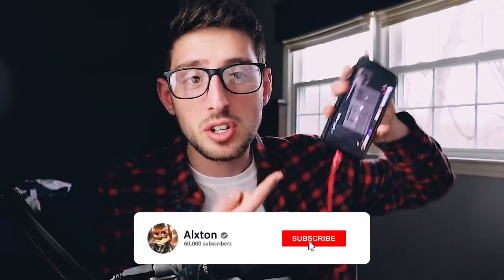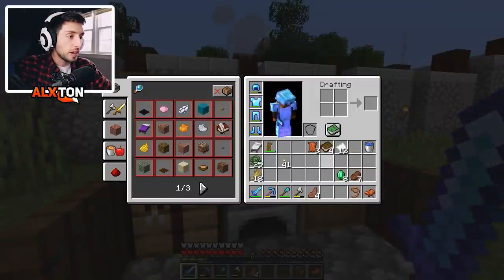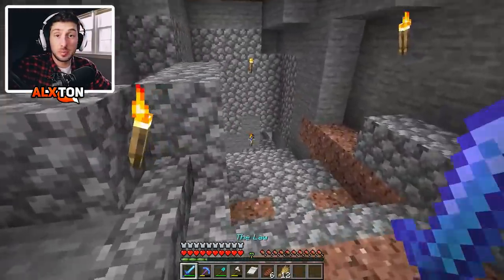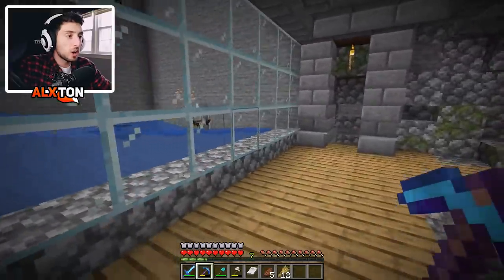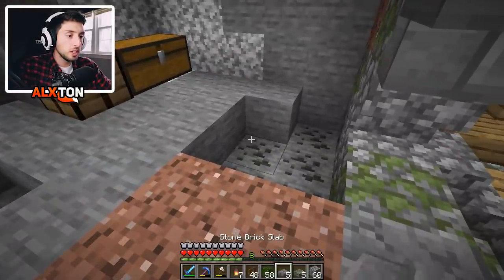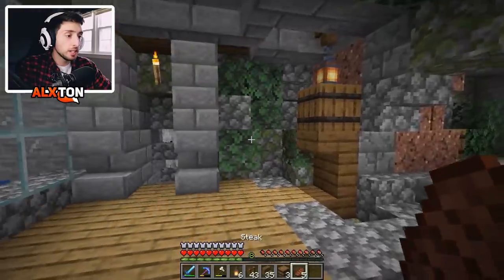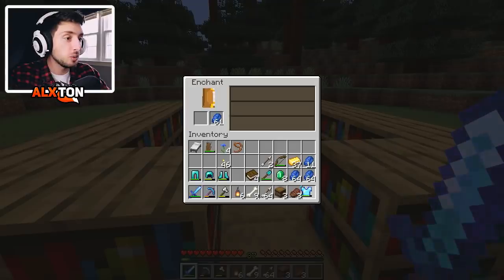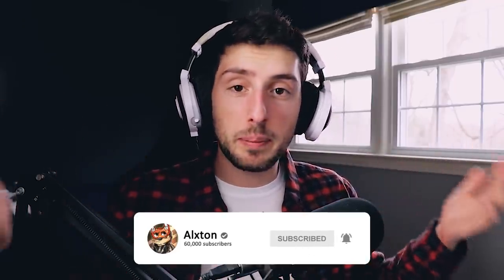Minecraft 1.16 Survival Let's Play | SKELETON FARM | Ep 8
In today's Minecraft survival lets play, I put together a skeleton xp farm! I also fix up all my armor enchants with some crazy ones!!

Welcome to my NEW Minecraft Survival Let's Play! This series is all about building, exploring, and involving YOU; the community. I read all the comments and look forward to using your ideas for this series!